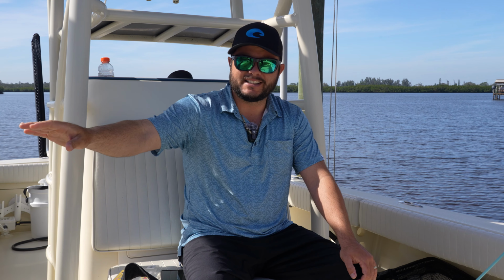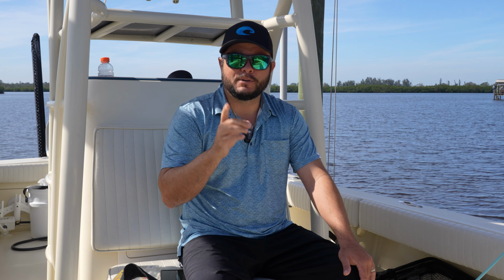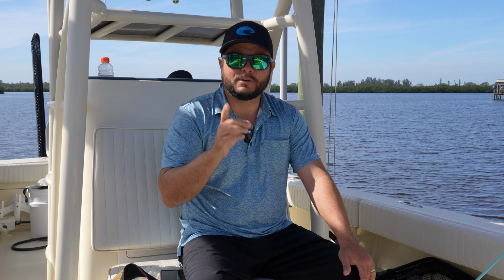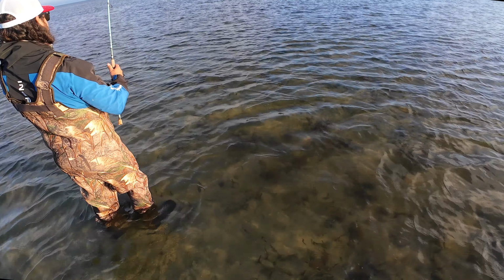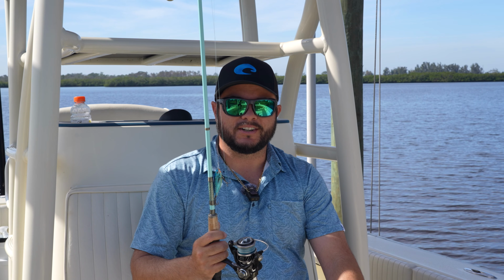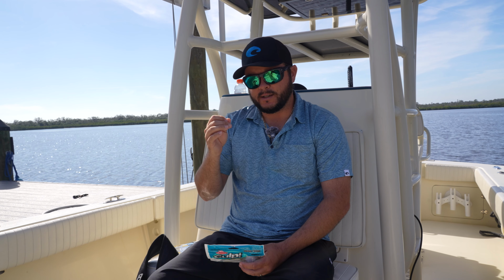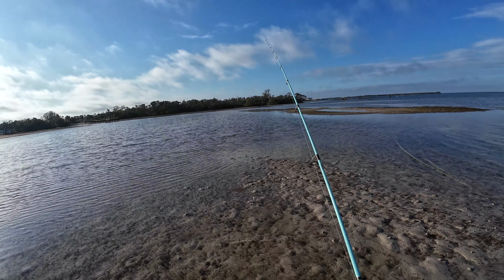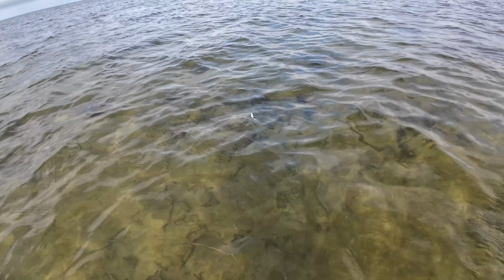Wade Fishing for Giants + Wade Fishing Tips!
Get ready for an epic adventure as we dive into wade fishing for giants in the beautiful waters of Tampa Bay! 🌊🎣 In this video, we target some massive fish while exploring the flats, showcasing the thrill and strategy of wade fishing. Whether you're a beginner or an experienced angler, we’ve got you covered with essential tips and techniques to improve your skills, from choosing the right gear to finding the perfect spots.

Learn how to navigate Tampa Bay's unique fishing environment and get insider secrets to make your next wade fishing trip unforgettable. Don’t miss the excitement, the challenges, and the incredible catches! 🐟💪

📌 Chapters:
0:00 – Introduction
1:30 – Anayzing the Flats
2:30 – Sight Fishing to Redfish
9:06 – Wade Fishing Gear
11:26 – Do You Need Waders?
14:30– Lures for Wade Fishing
15:30 – I Catch a Fish By Hand
17:51 – Catching a Jumbo Tampa Bay Trout
21:13 – Close